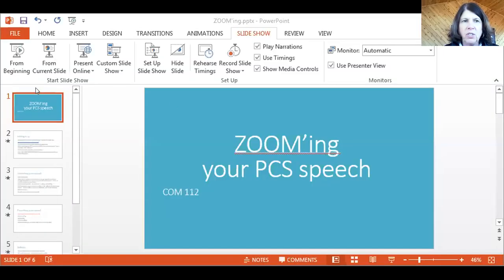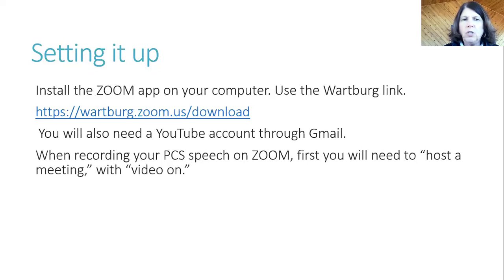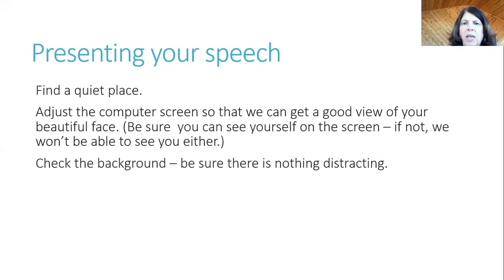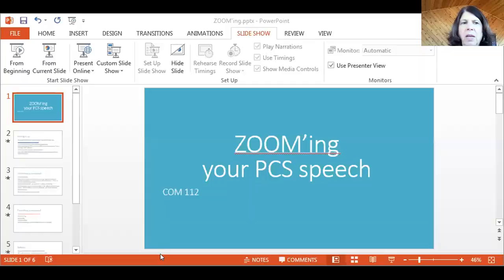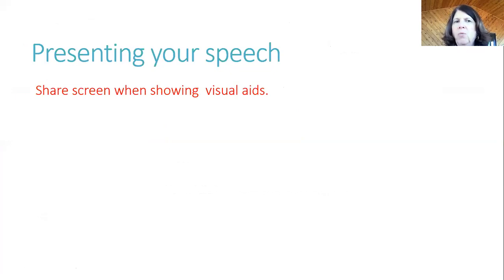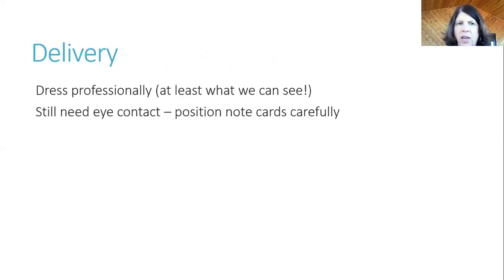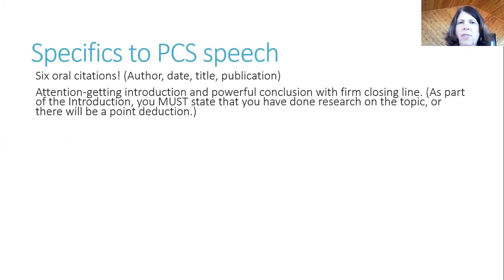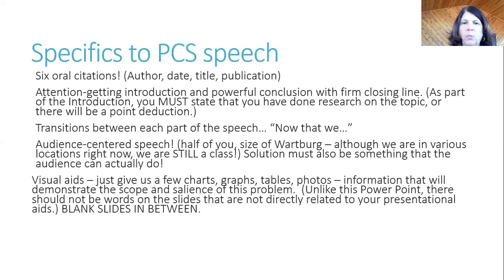Recording your PCS speech COM 112